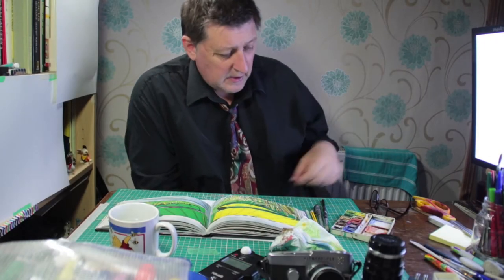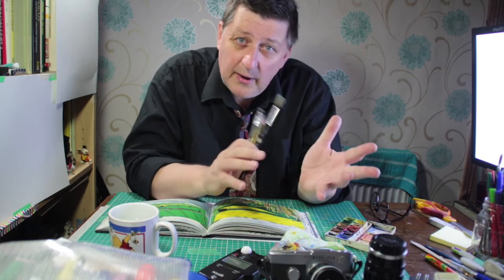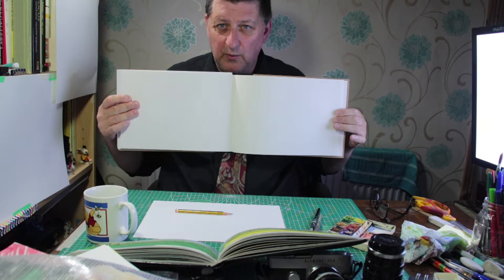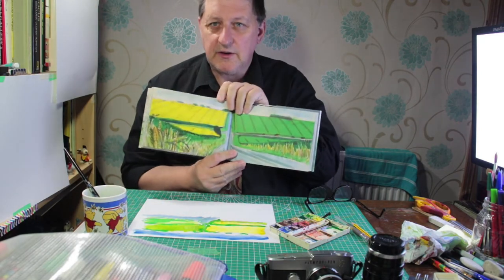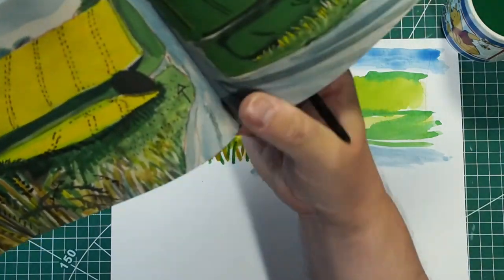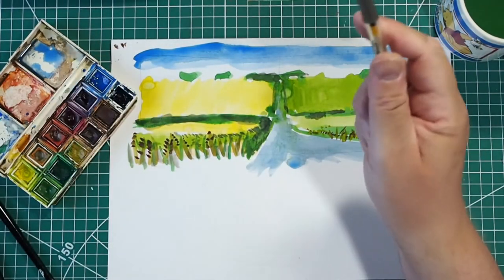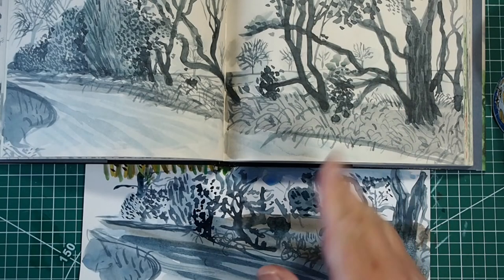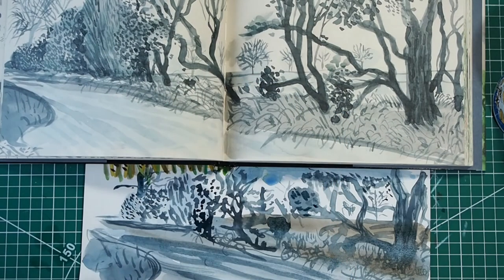Sketching like David Hockney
This is a follow on from the last film and we are painting some of David Hockney’s pictures.